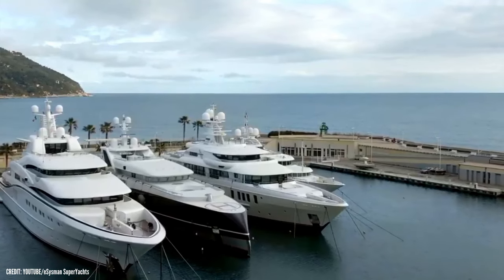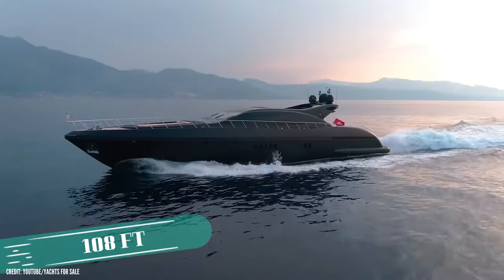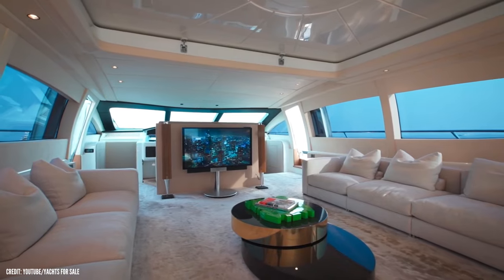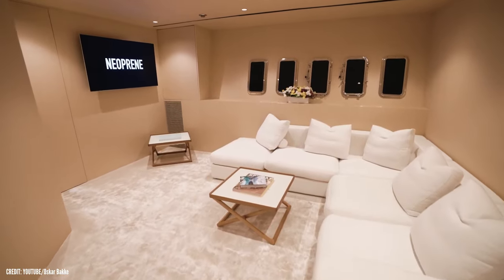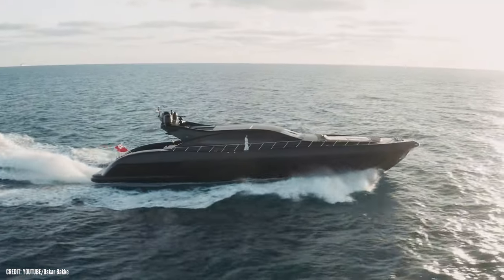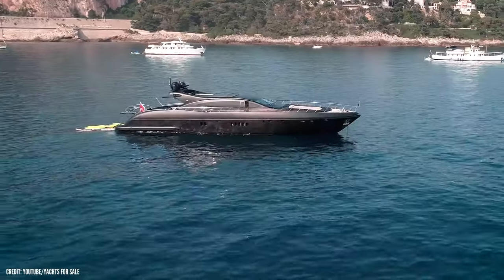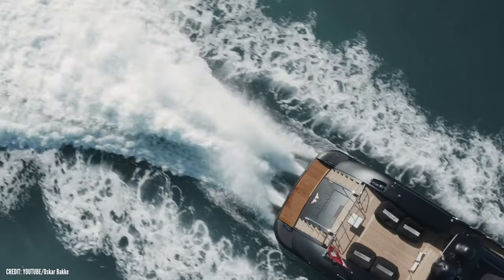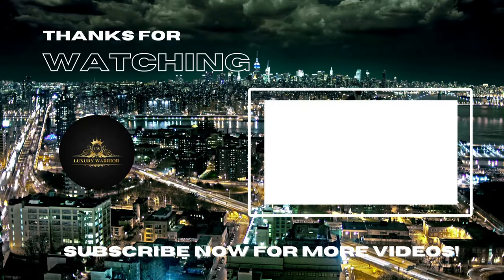Mangusta 108 Superyacht Worth $2 Million!!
In this video, Luxury Warrior will give you a walk through on this $2 million dollar superyacht. Prepare to be amazed!